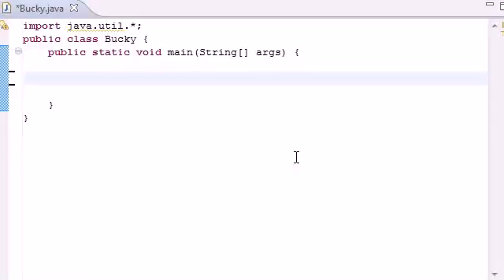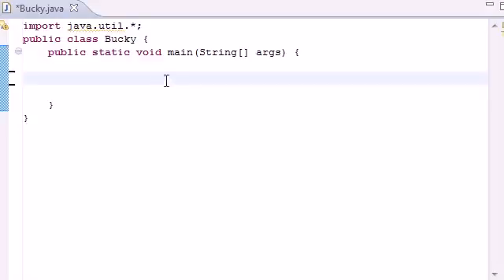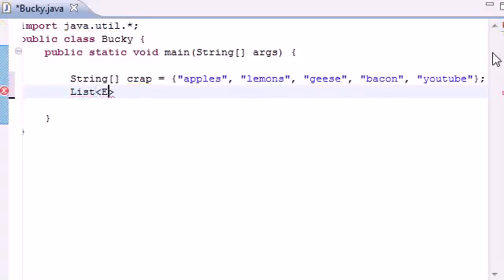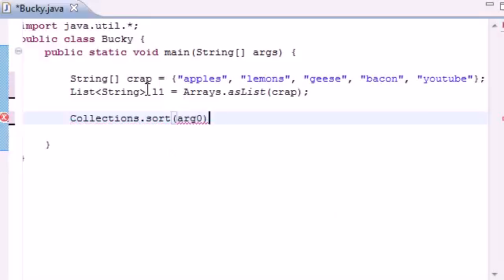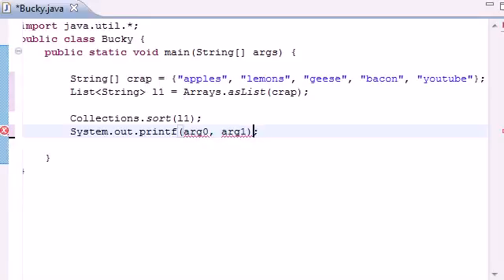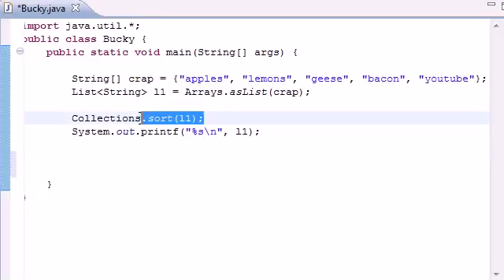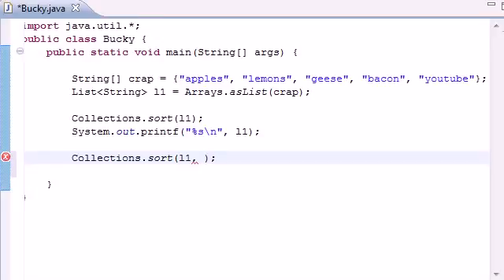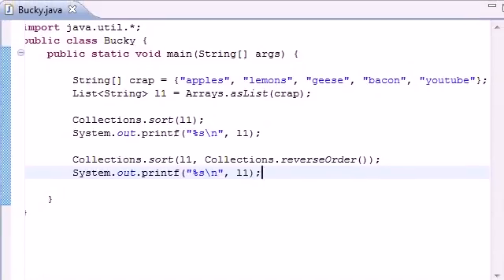Intermediate Java Tutorial 9 Collections Method sort